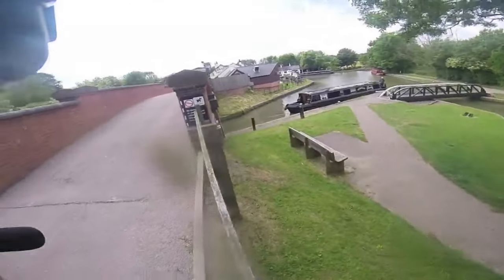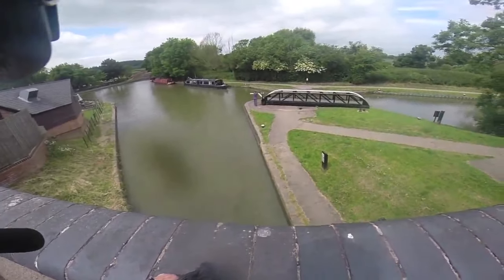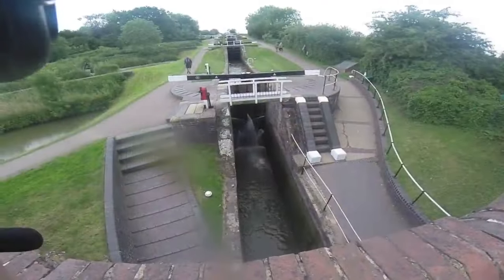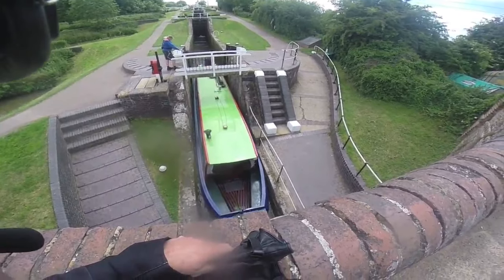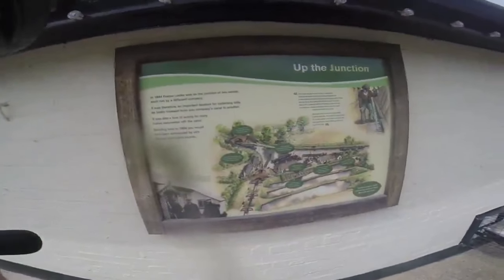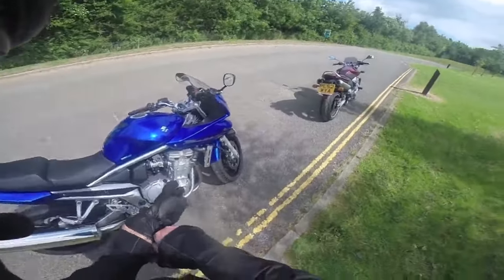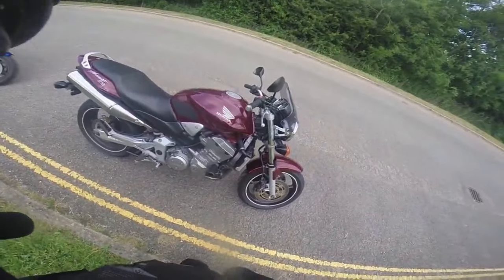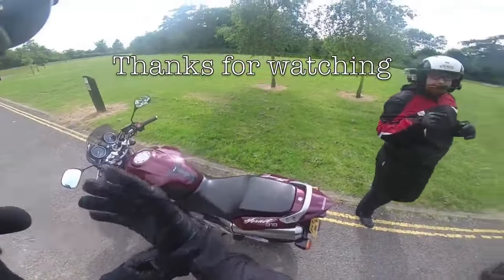Foxton Locks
Lady Mandy and I visit the idyllic setting of Foxton Locks, Leicestershire.